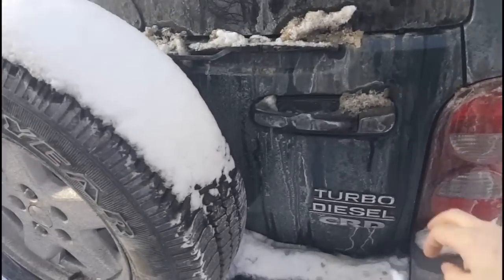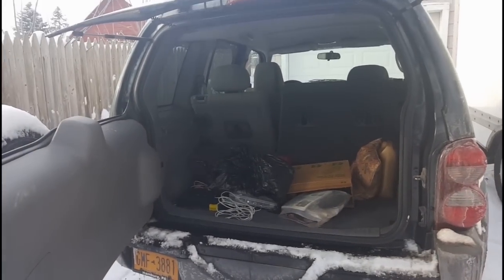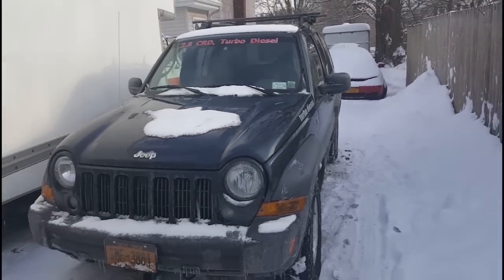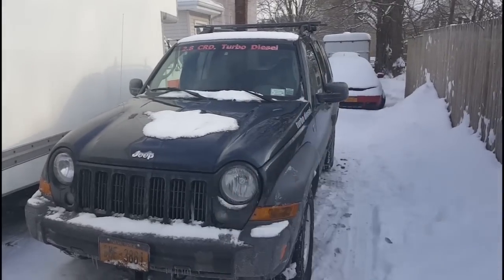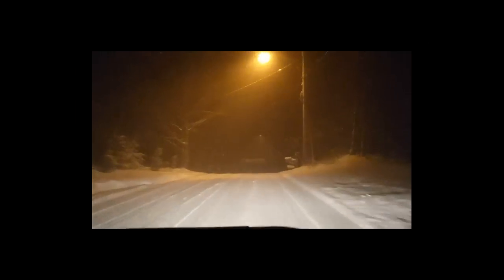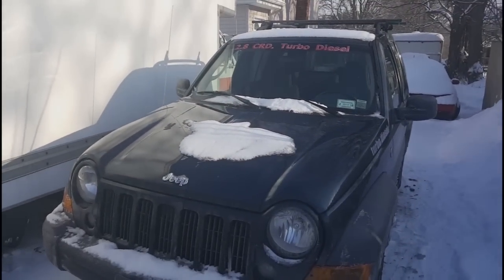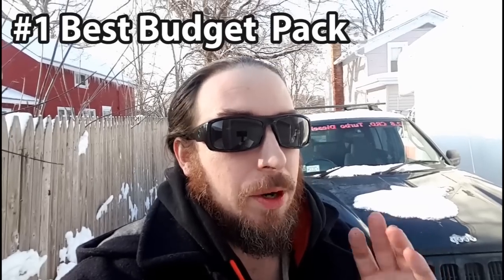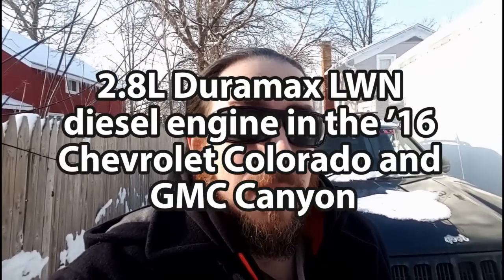10 Things I LOVE About My Jeep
In This Video you will see 10 things I love about my Jeep Liberty CRD. We also have a 10 things I hate about my Jeep video as well. Git It!

Send us something in the mail:  Git It Garage